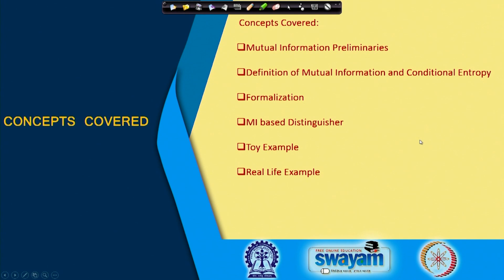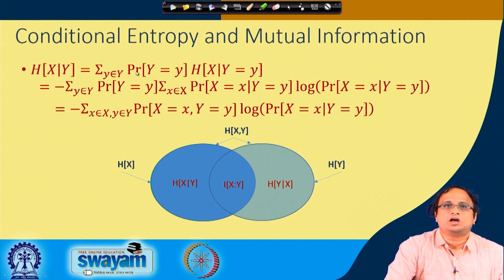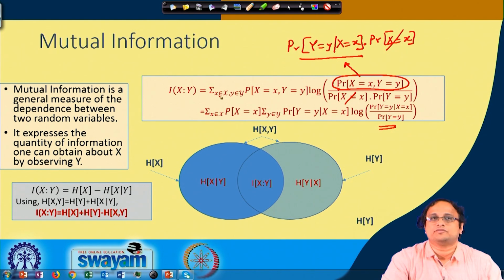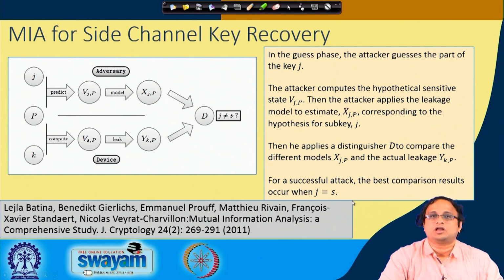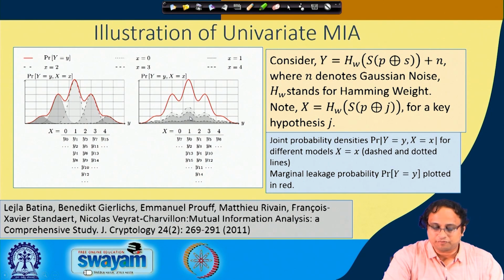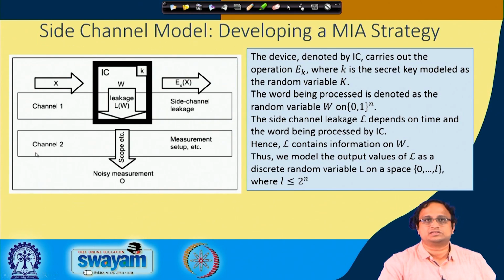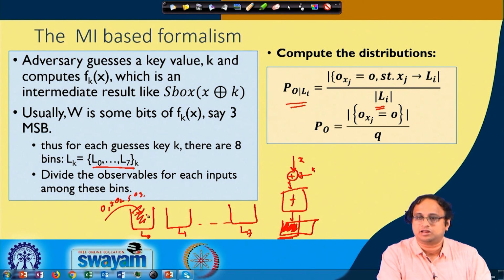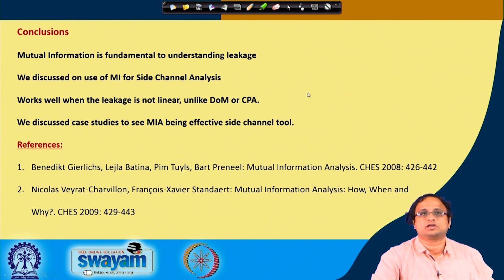Power Analysis(Part-XV)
Course: Hardware Security